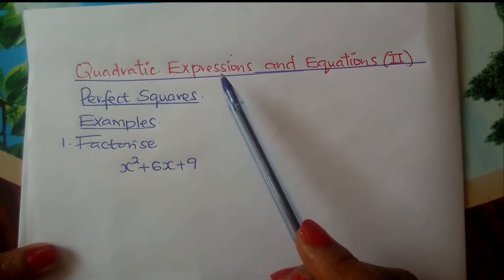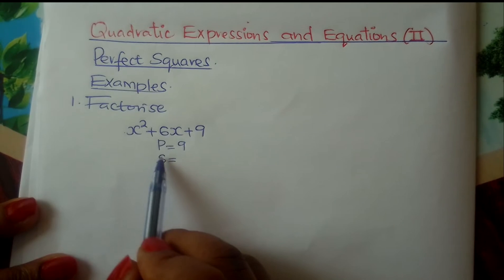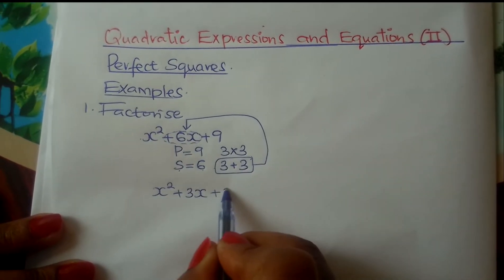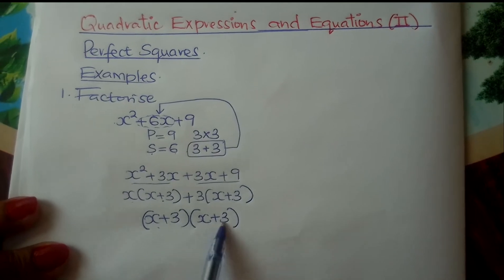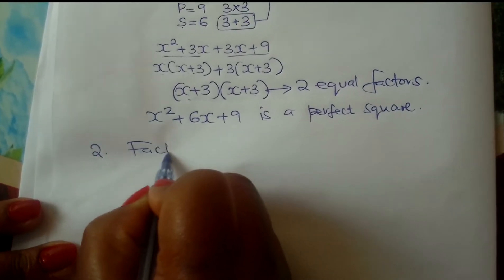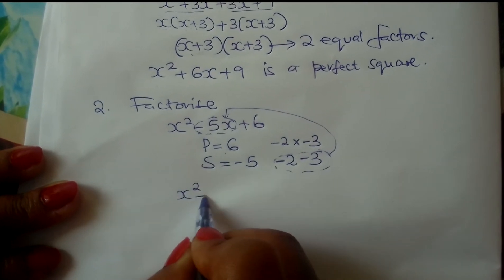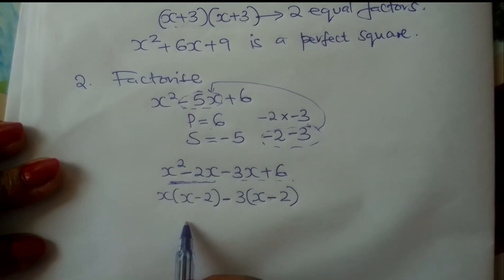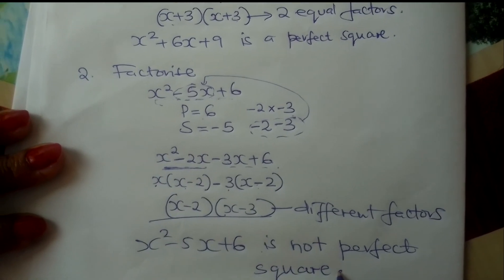Quadratic Expressions & Equations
Perfect squares